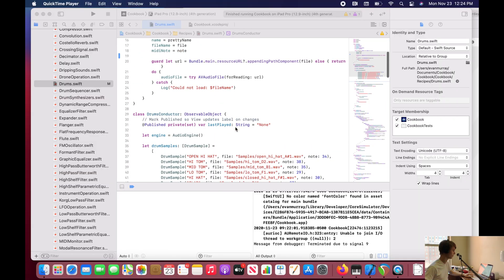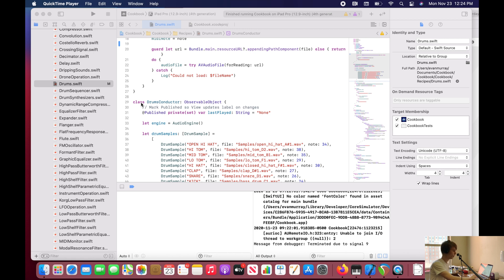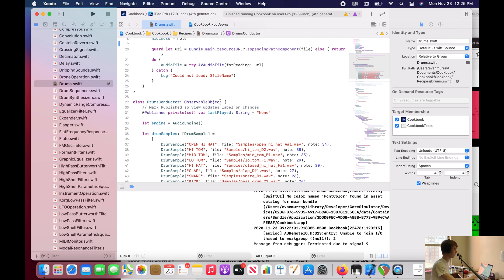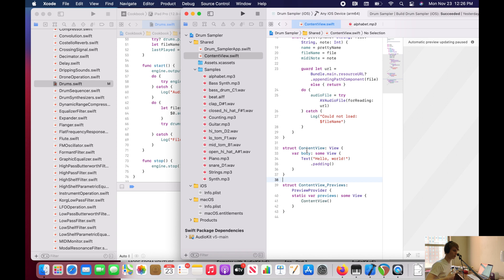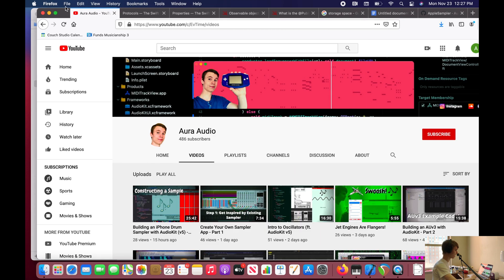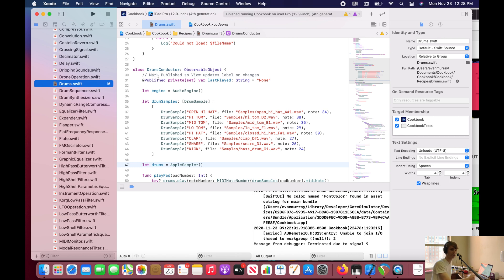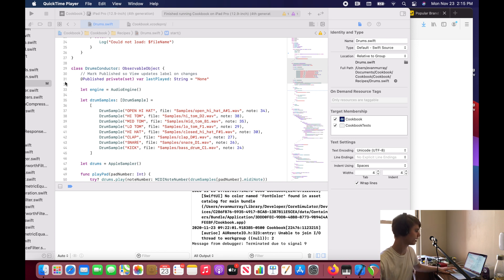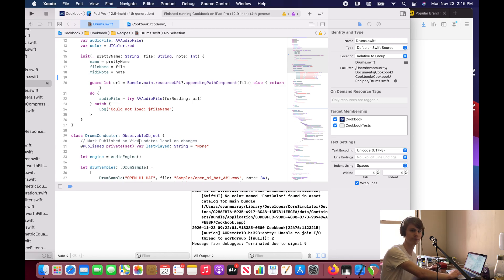Building an iPhone Drum Sampler with AudioKit (v5) - Part 2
In this tutorial, we will continue to look at the code for the iOS drum sampler in the AudioKit v5 Cookbook. I will explain what the DrumConductor class does and how it uses concepts from SwiftUI + Combine to its advantage.

What is the @Published Property Wrapper?

0:00 Intro
0:42 Class vs. Struct
1:13 Swift Protocols
1:52 ObservableObject
2:43 Property Wrappers
3:13 @Published Property Wrapper
4:15 Why @Published is helpful
5:11 Last notes
5:43 Outro